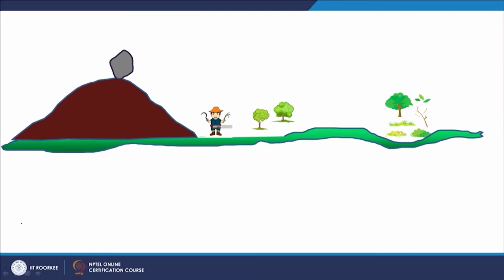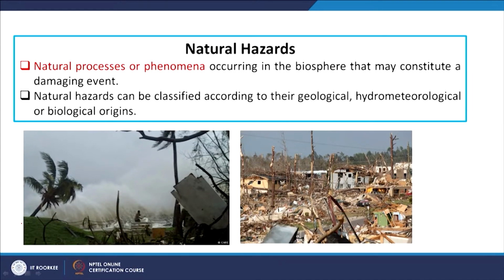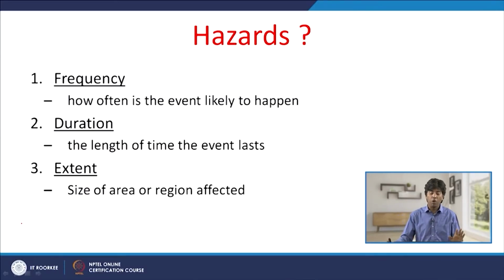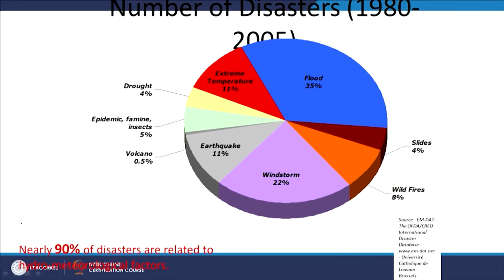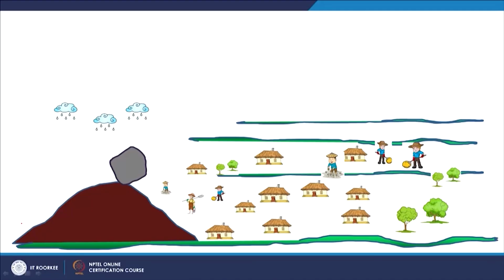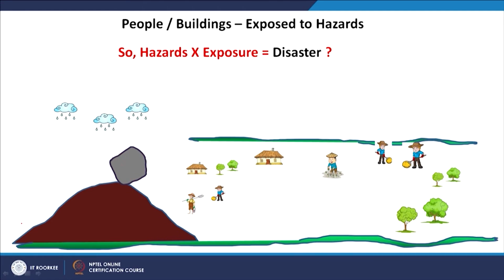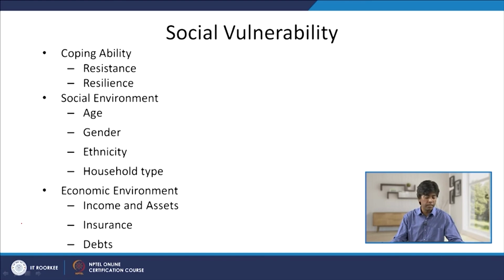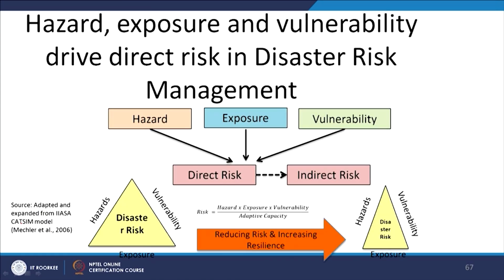Disaster risk: Hazards X Exposure X Vulnerability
Course Name : Disaster Recovery And Build Back Better
Subject :Architecture